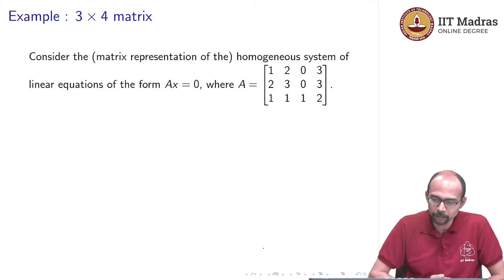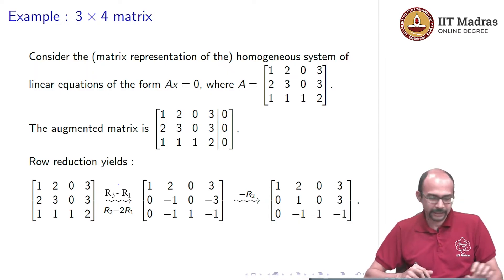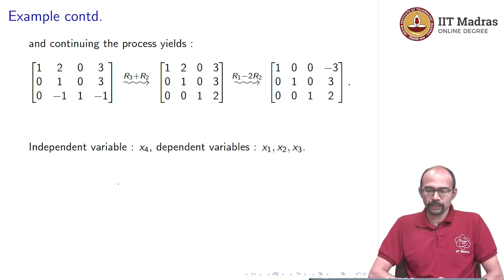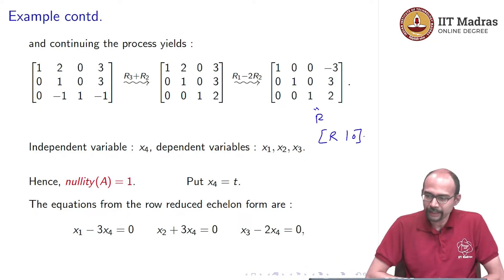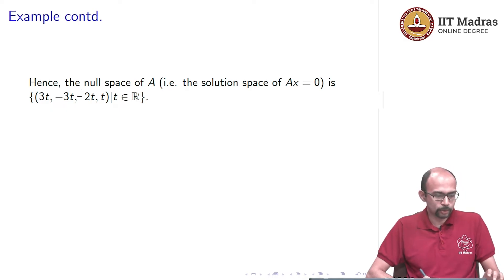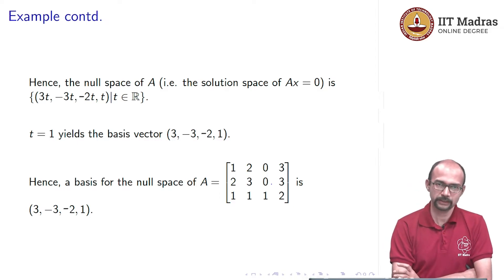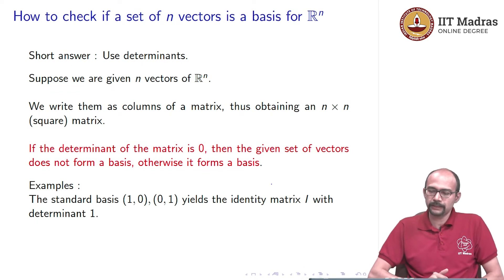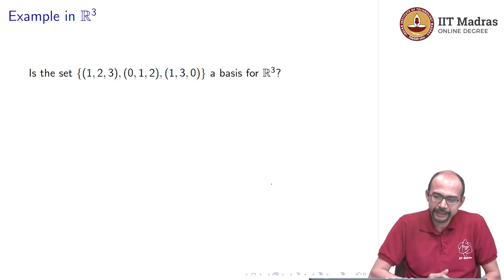The null space of a matrix : finding nullity and a basis - Part 2